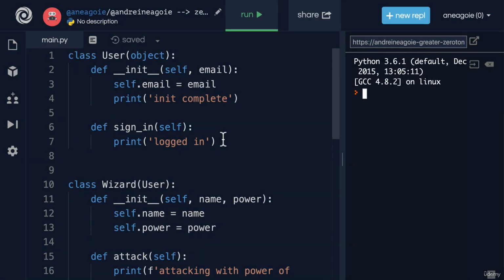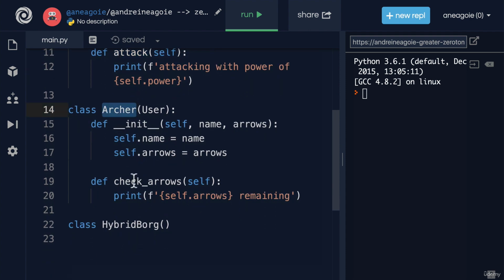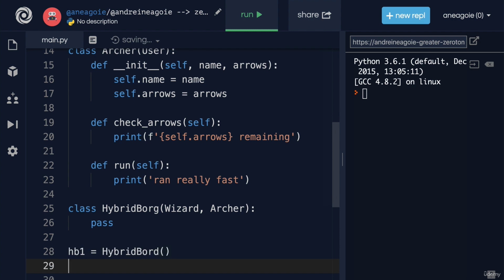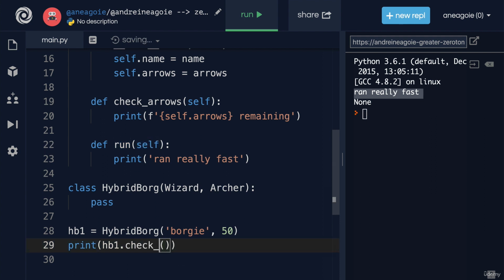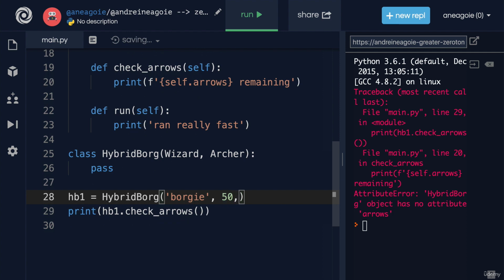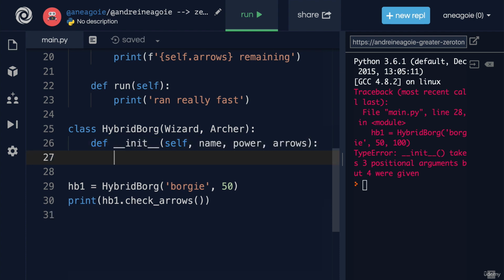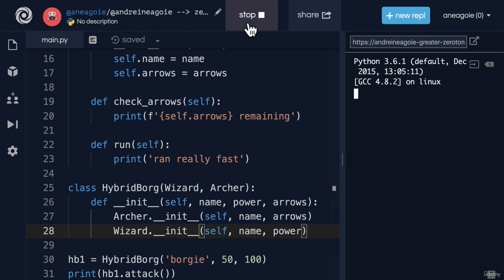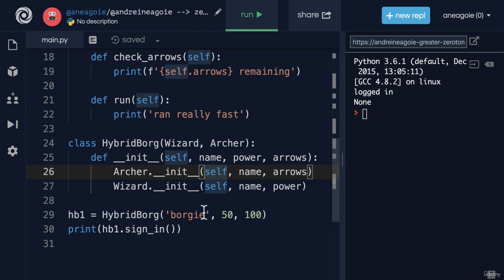136 Multiple Inheritance